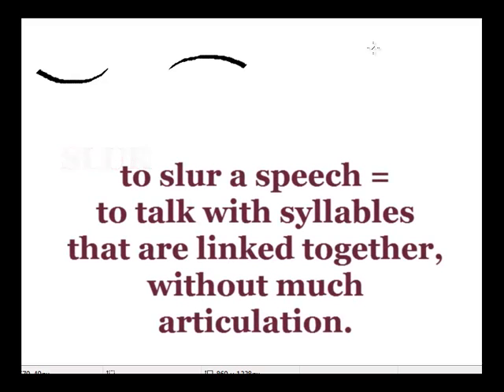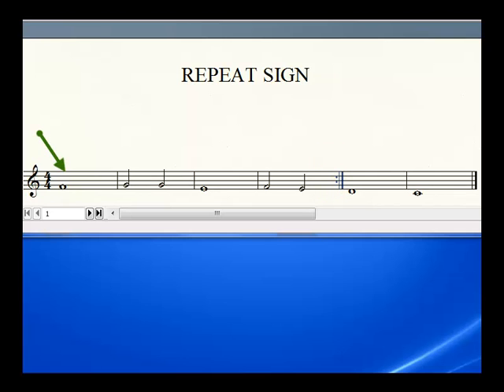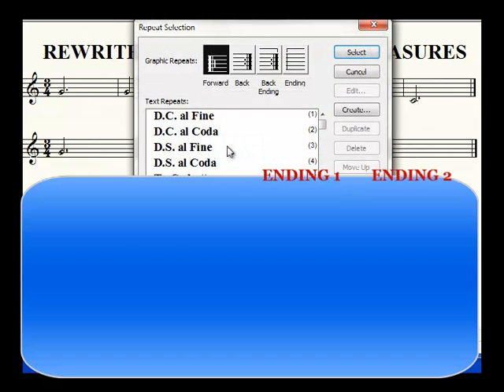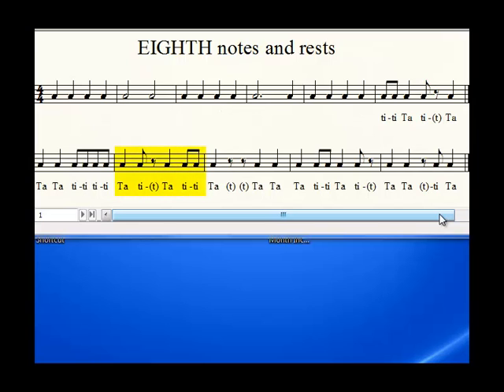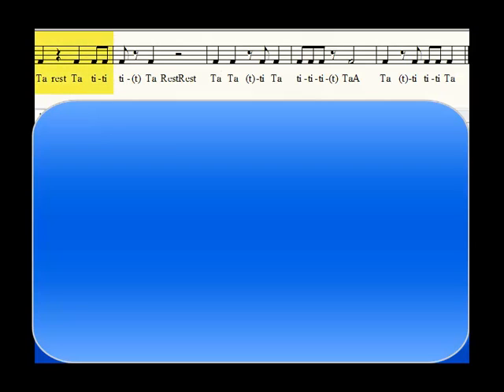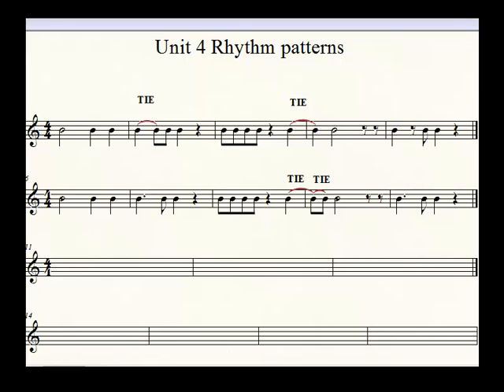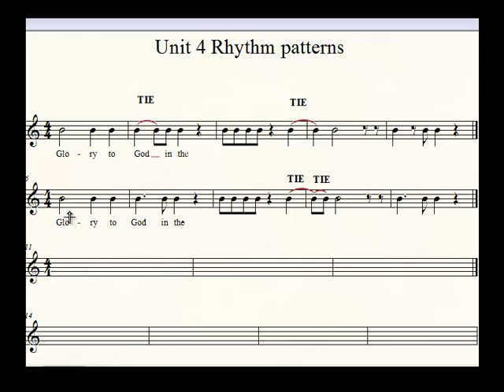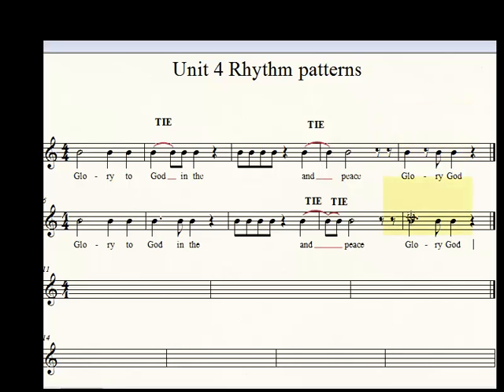Unit 4 Elements of Music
Dotted Quarter note and repeat signs